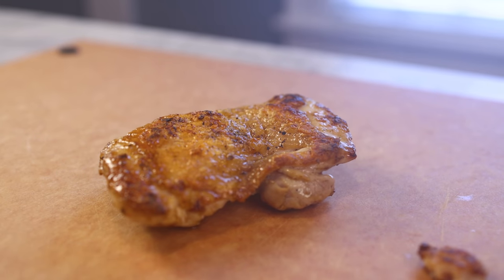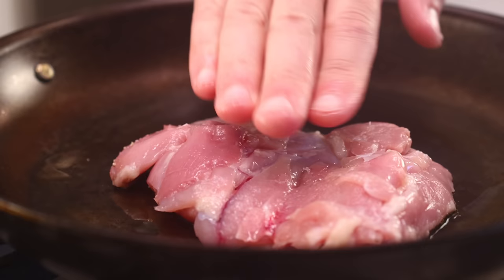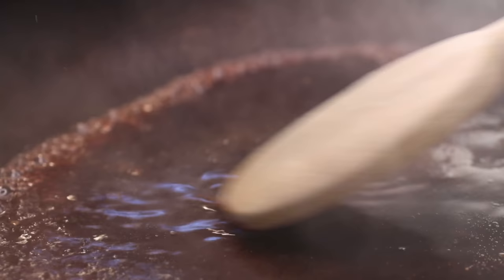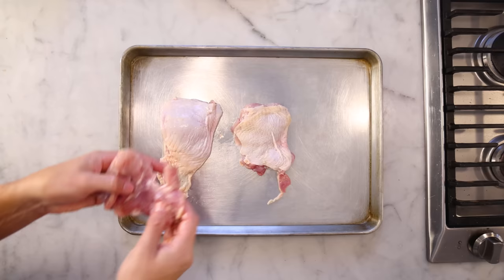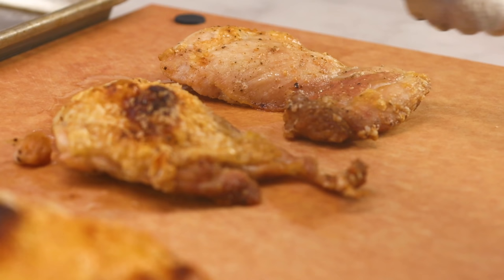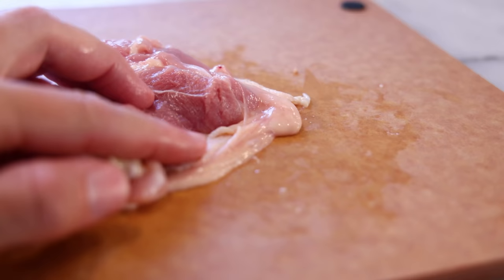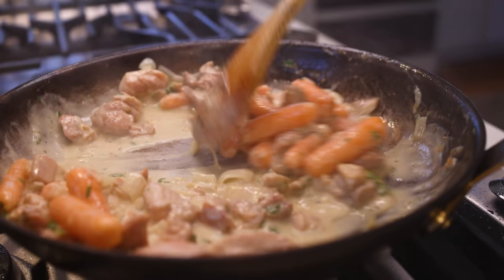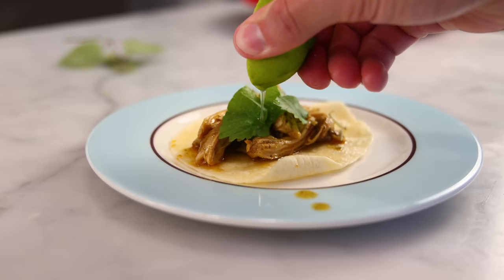Chicken thighs 101: How to sear, stew, roast and de-bone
This isn't really a recipe — just a collection of tips for cooking chicken thighs. I'll summarize. Thigh muscle is different in form and function from breast muscle. I think thighs are way better for most things, and you don't have to worry nearly as much about overcooking them.

Compared to breast, try cooking thighs over a slightly lower heat, to give the fat more time to render and the connective tissue more time to dissolve. I like the meat cooked to an internal temperature of 185ºF/85ºC, and it can stand to be cooked even hotter than that. Thighs cooked to lower temperatures tend to me slimy and a little tough.

Boneless, skin-on is my favorite way to cook thighs when using dry methods. If you can't buy those, watch the video to learn how to bone-out thighs yourself. If you stew whole thighs and then pull/shred the meat for tacos etc, make sure you remove the cartilage that'll be attached to the meat at the two ends of the thigh bone. It's gross.

Here's the Poultry Science article I mention about a new way of deboning chicken (which I have yet to do successfully)